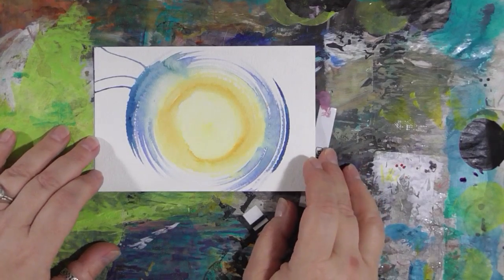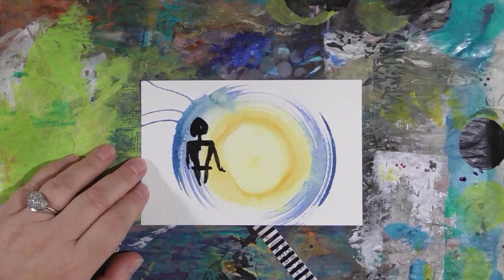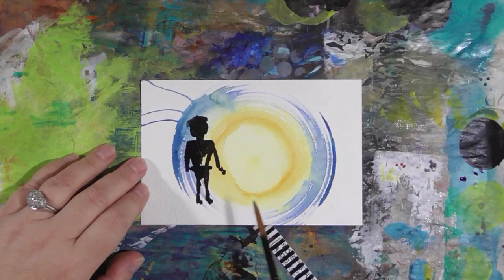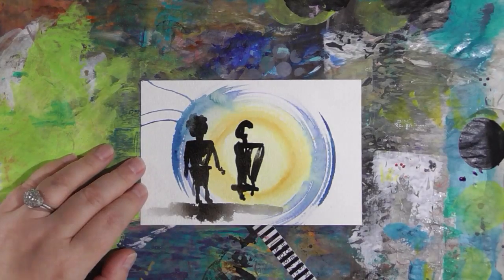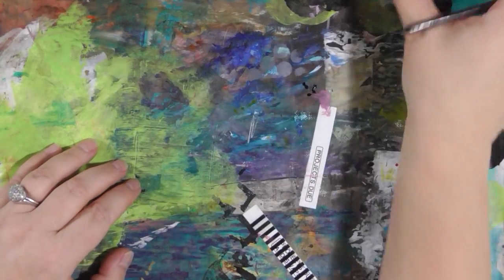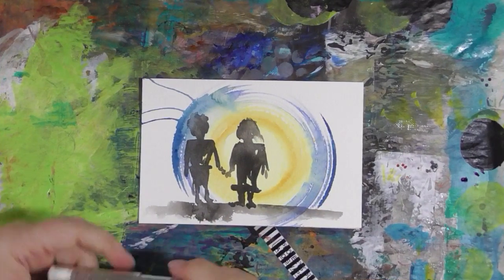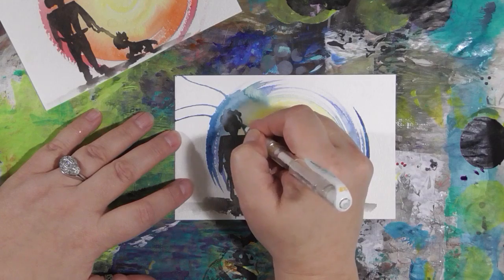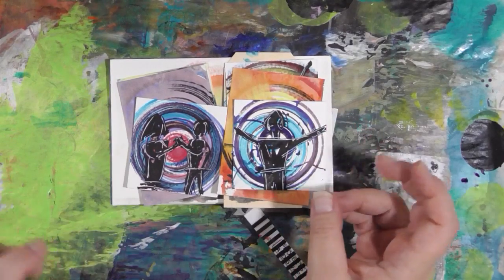Inspiration Conspiracy Video Hop: Blob/Stick People